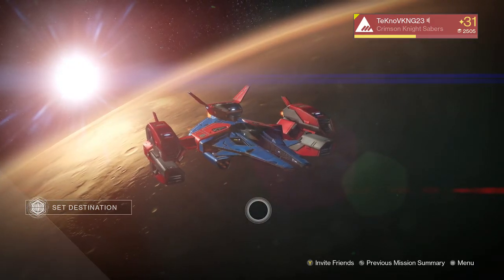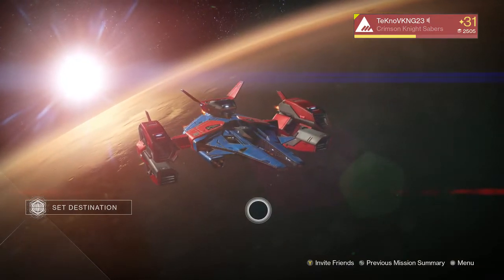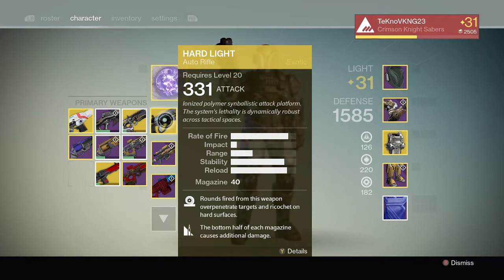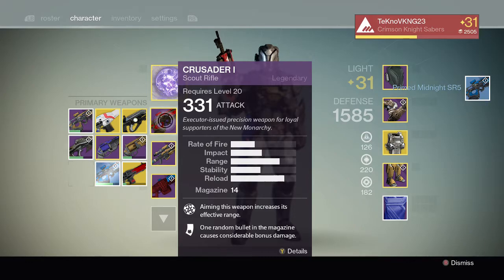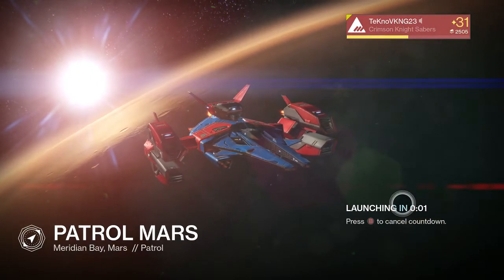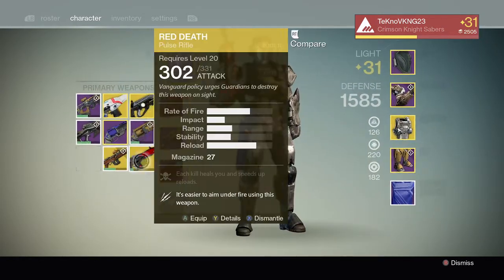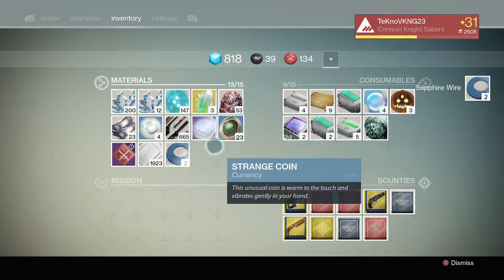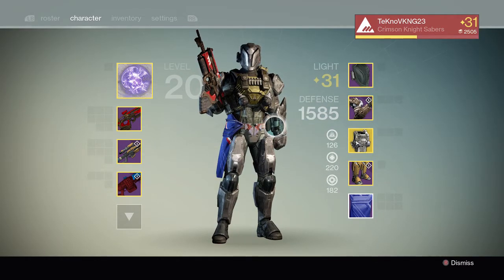Destiny - Weekly Update 2/26/2015 - Mobile Vault Application! Inferno Crucible Mode!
The weekly update for Destiny brings some pretty cool news and an awesome new feature to transfer gear and equipment back and forth between your guardians. The Mobile Vault is amazing and allows you to transfer weapons, armor, and other gear between characters and your vault using the Destiny Companion App or your character profile pages on Bungie.net.